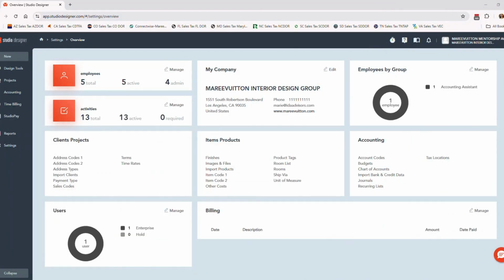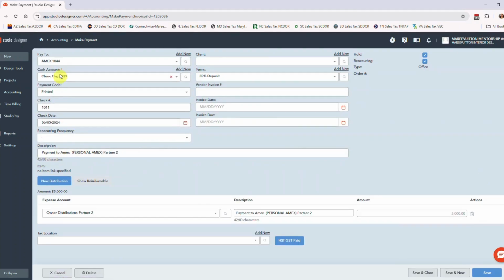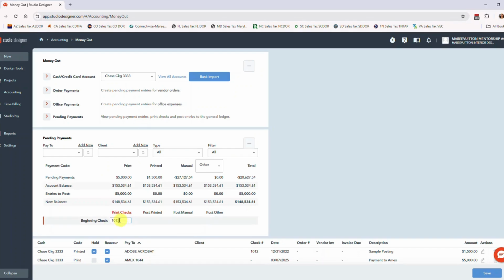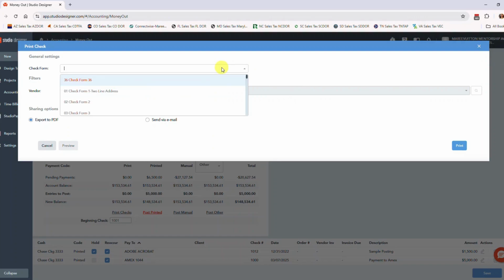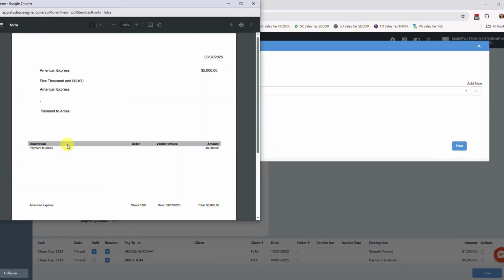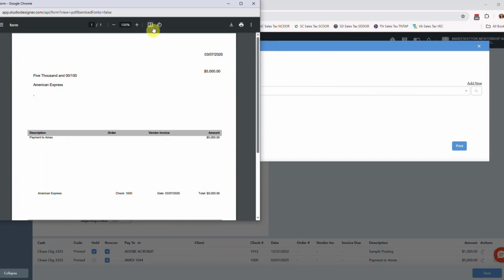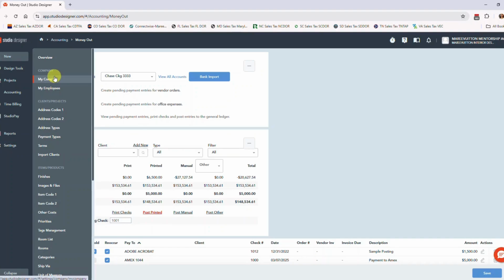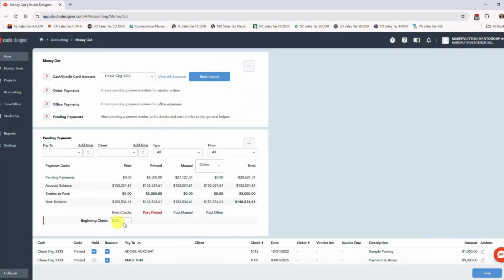How to Choose Check Format in Studio Designer 2025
Before you can print a check in Studio Designer, you must select the appropriate check form for the check stock to be printed on. This quick video shows you how to figure out which format you need.

01:00 SKIP INTRO - WATCH HOW TO CHOOSE CHECK FORMAT IN STUDIO